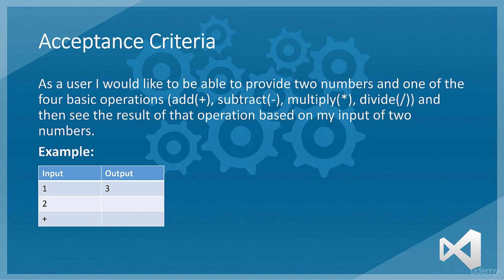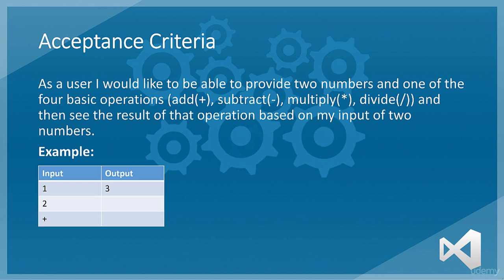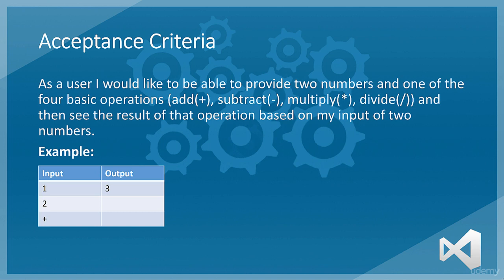1 Acceptance Criteria